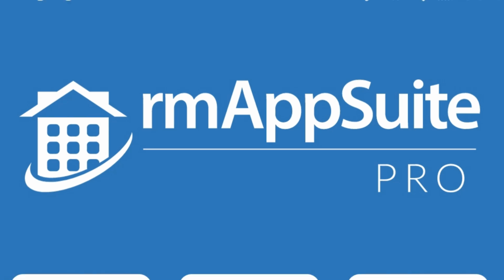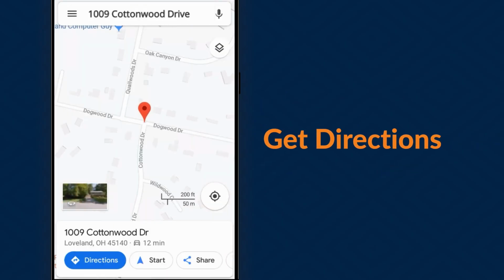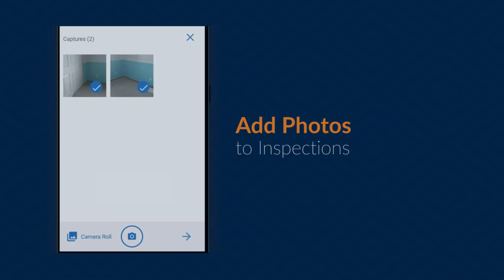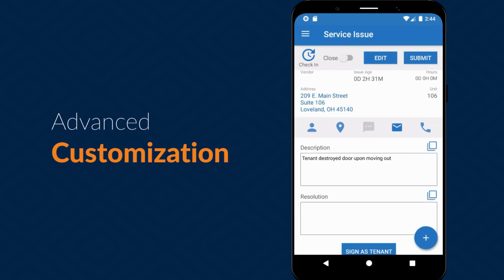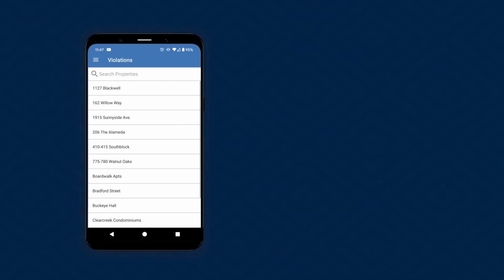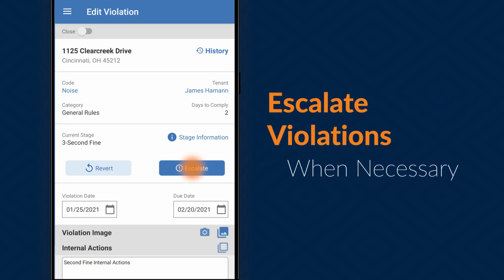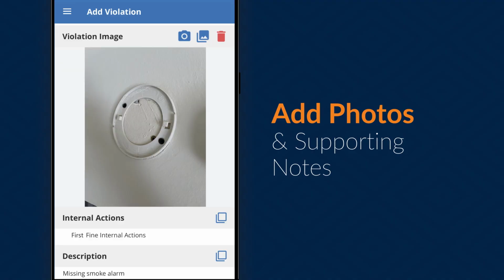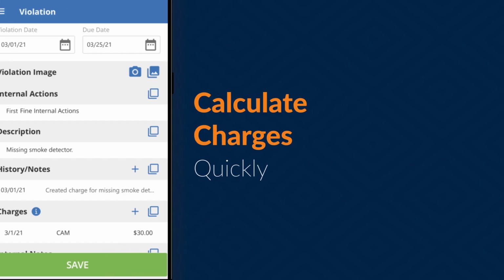rmAppSuite Pro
Property management is far from a typical 9-to-5 desk job. The unique demands and needs of this industry often extend beyond the four walls of the office. Whether it’s the need to track and process tenant payments, conduct inspections on the spot, or create and complete new maintenance requests, to keep pace with your operation, you have to have your tools with you at all times—that’s where rmAppSuite Pro comes in.

rmAppSuite Pro provides maximum efficiency and productivity by giving you mobile access to your portfolio anytime, anywhere.